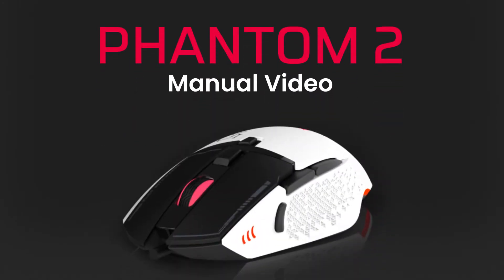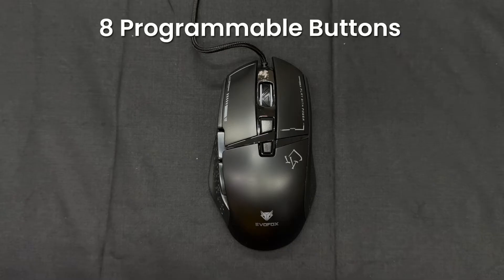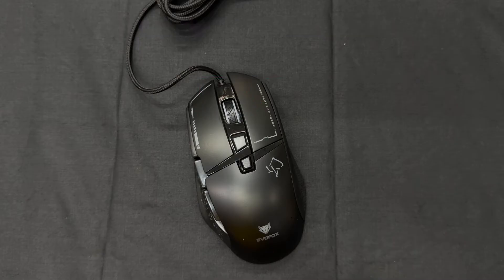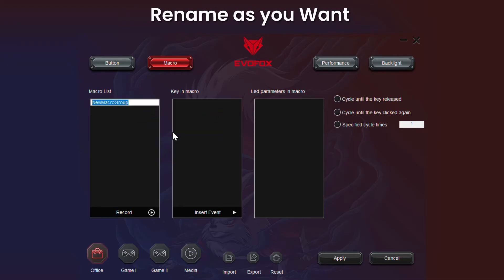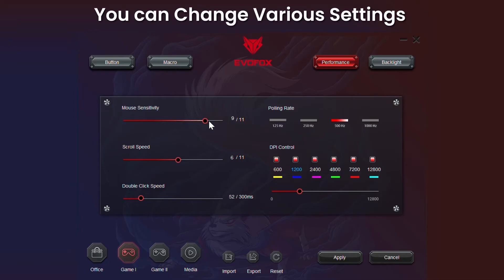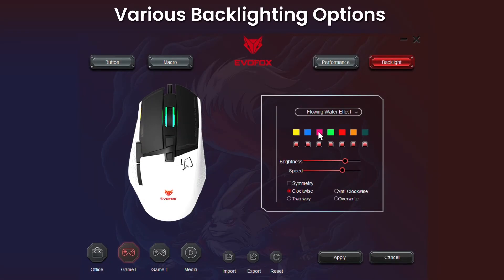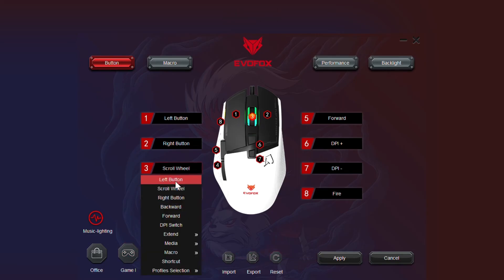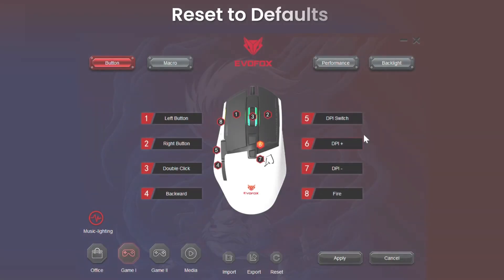How to Set Up & Customize Your EvoFox Phantom 2 Gaming Mouse | Complete Guide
Learn how to unlock the full potential of your EvoFox Phantom 2 Gaming Mouse! 🖱️ From setting up the 8 customizable buttons to adjusting DPI and RGB lighting, this step-by-step guide will help you master every feature for the ultimate gaming experience! 🎮 EvoFoxPhantom2 GamingSetup ProTips"